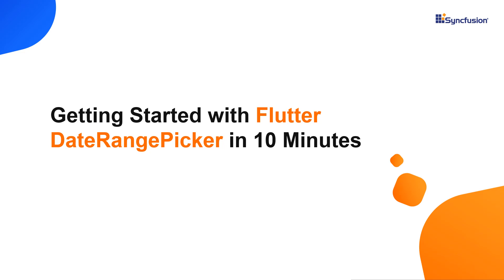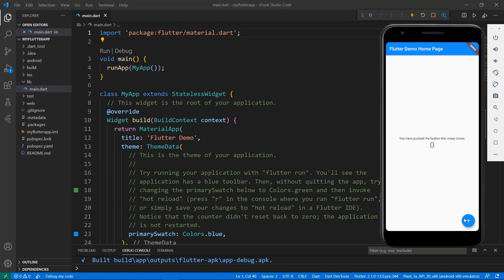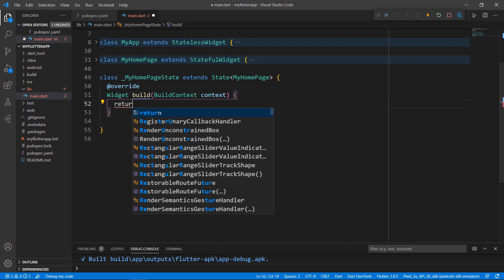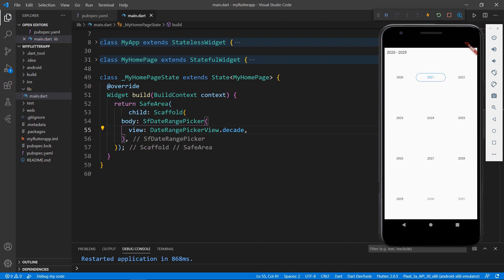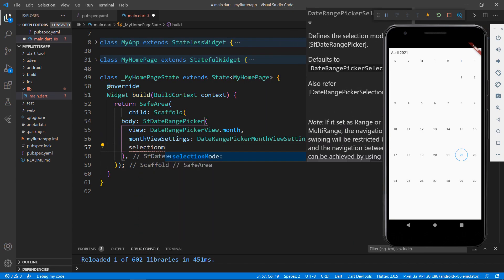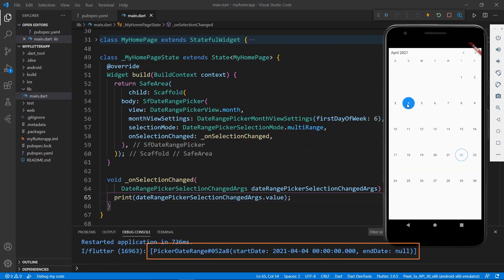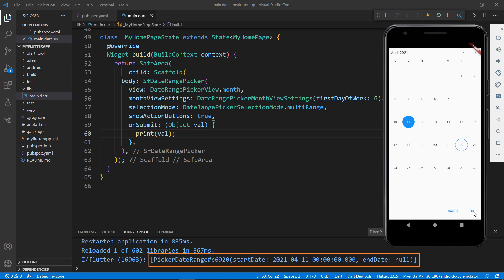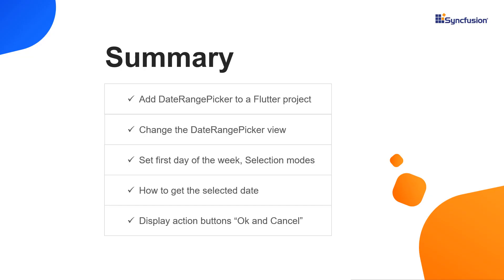Getting Started with Flutter DateRangePicker in 10 Minutes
Get an overview of the Syncfusion Flutter DateRangePicker. This video explains how to add the Syncfusion Flutter Datepicker package and a DateRangePicker to a Flutter project. It also explains how to change picker views, selection modes, and how to get the selected dates. You will also see how to display action buttons, Ok and Cancel at the bottom of the date range picker, use them to get the selected values and clear the selection from the DateRangePicker.

[00:00] Introduction
[01:08] Add a DateRangePicker to the app
[02:23] Change picker views
[03:05] Change first day of the week
[03:38] Selection modes
[04:18] Get selected dates
[05:09] Display action buttons